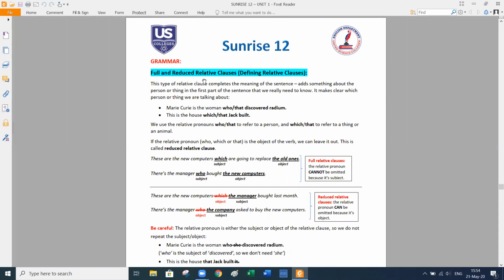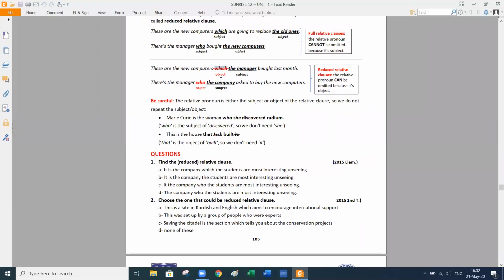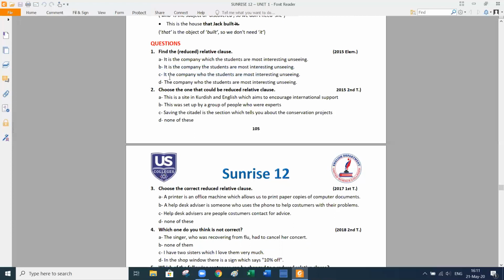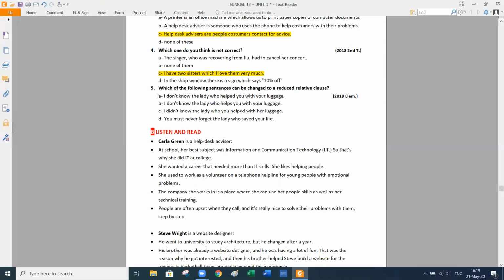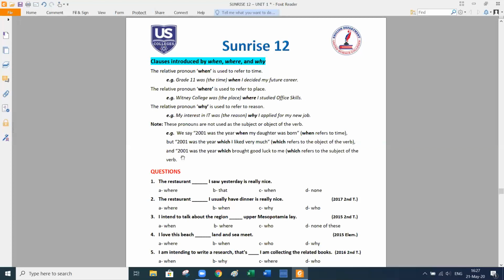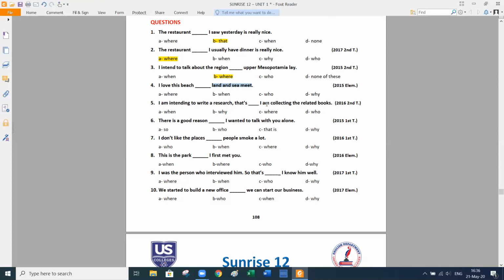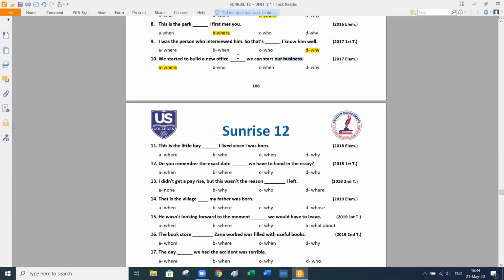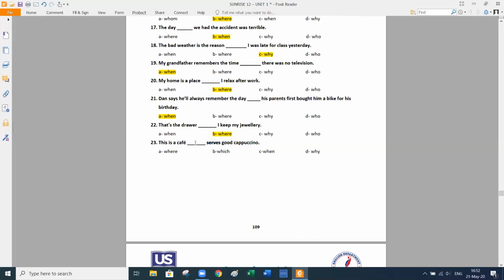RELATIVE CLAUSES PART 1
Full and Reduced Relative Clauses